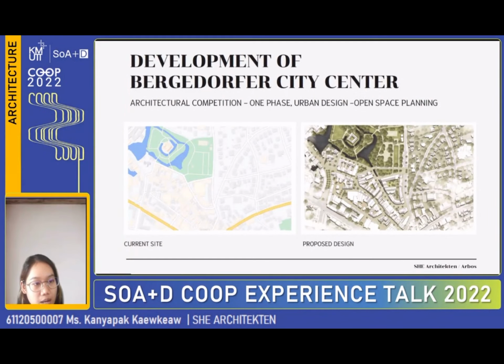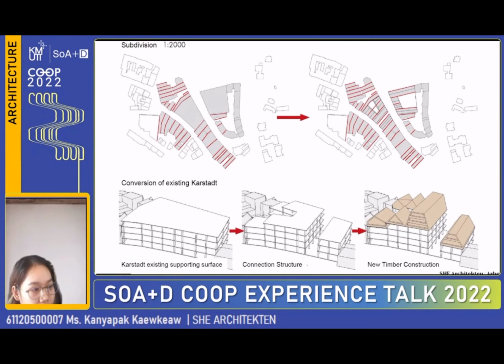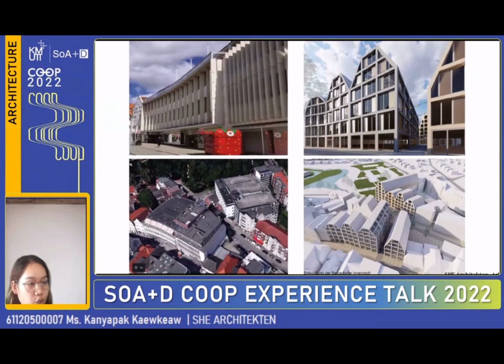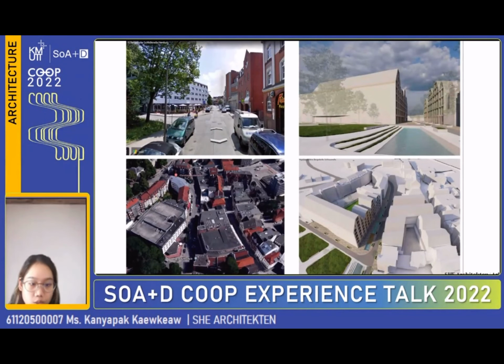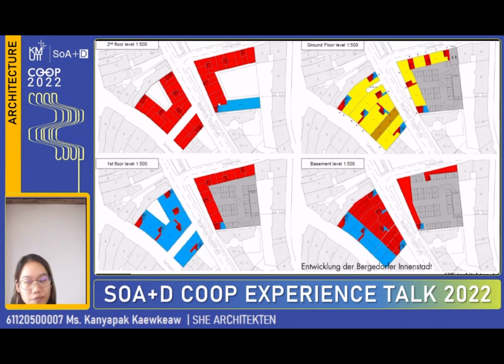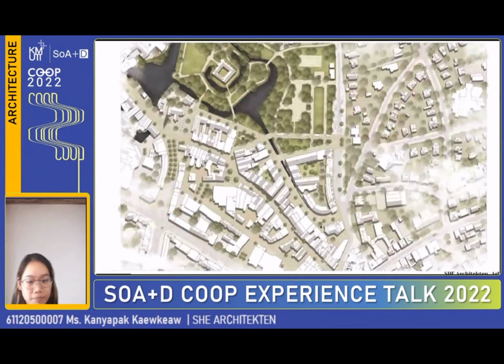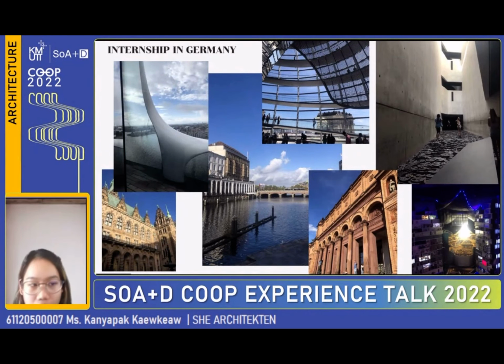IAESTE Architecture internship in Hamburg , Germany : 2022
This is an experience talk I did in my university for my IAESTE architecture internship in Hamburg, Germany. Hope this is useful for future students. I'm happy to answer any questions, just put it down in the comments!